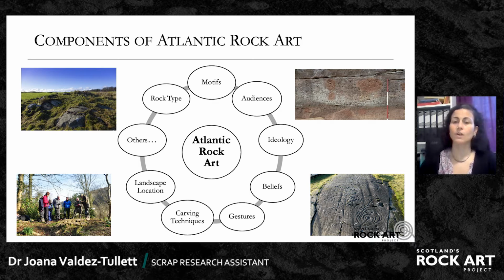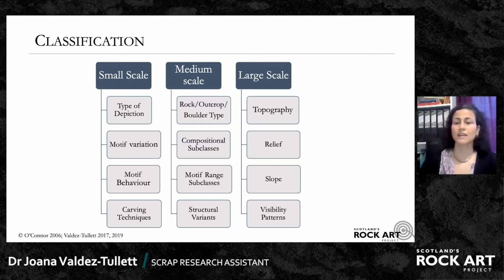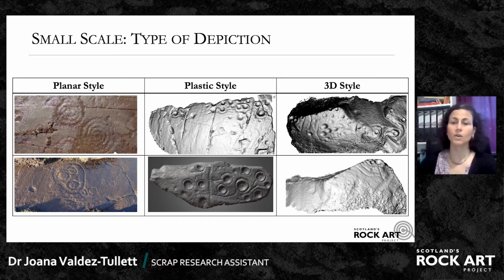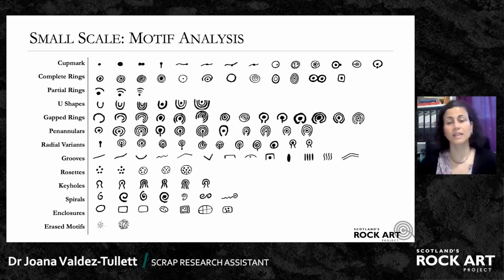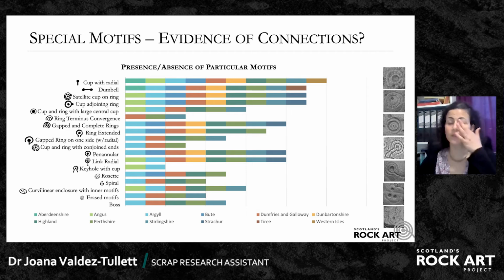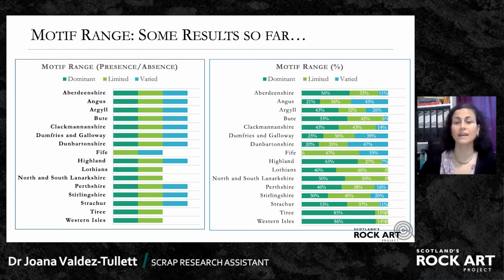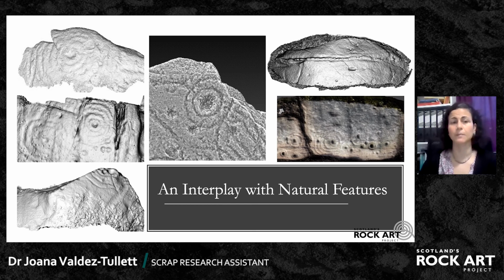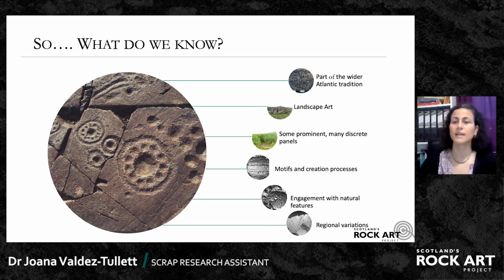Dr Joana Valdez-Tullett. The character and connectivity of Scotland’s rock art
Scotland's Rock Art Project Conference, Session 4
Dr Joana Valdez-Tullett, ScRAP Research Assistant, Historic Environment Scotland. The character and connectivity of Scotland’s rock art

The cup-and-ring rock art tradition is widespread across western Europe, and the term ‘Atlantic’ was first used by Irish researcher Eóin MacWhite, when comparing the carvings of Ireland and Galicia (Spain), in the 1950s. Despite this, the different countries developed their own regional research agendas. Richard Bradley’s work in the 1990s offered a wider approach to the phenomenon, popularising the term 'Atlantic Rock Art', still used today, which encompassed the geographic scope of his study. The recent increase of interest in prehistoric connectivity has also been extended to rock art research, and the relationships between the countries with Atlantic Rock Art have been explored more systematically. This talk will provide a state-of-the-art point on discussions of connectivity and cultural transmission of the tradition. It will analyse data gathered during the Scotland's Rock Art Project, establishing regional variations within Scotland, and also assessing connections with other parts of the Atlantic world.